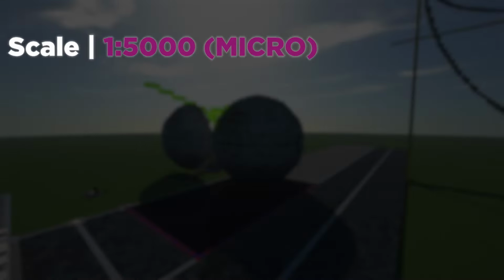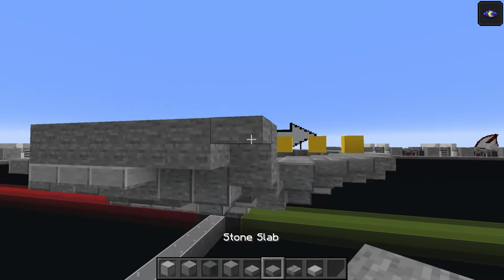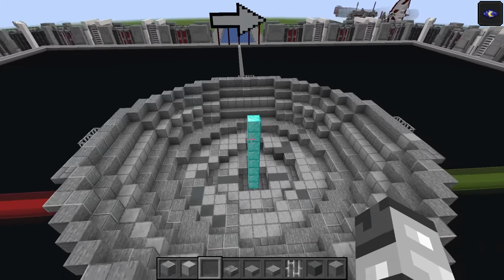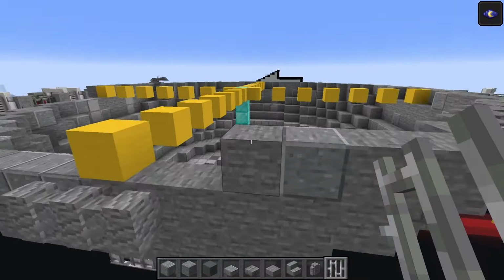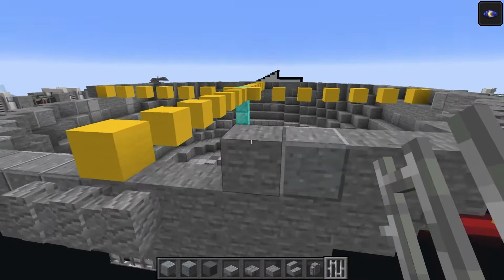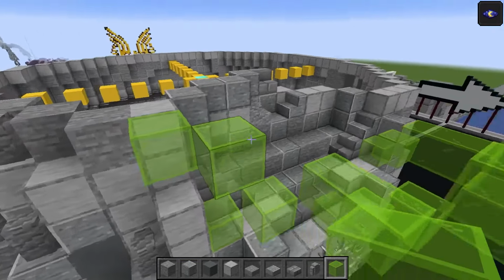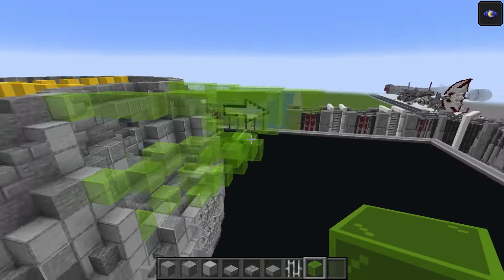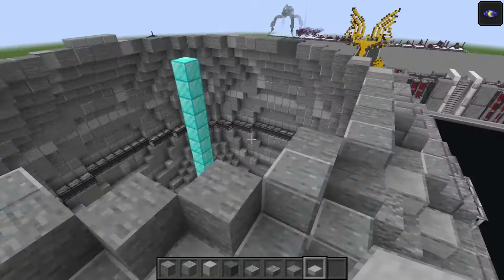Imperial Death Star | Minecraft Star Wars tutorial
Model description: The DS-1 Death Star Mobile Battle Station was a moon-sized, deep-space mobile battle station constructed by the Galactic Empire. It had been designed to fire a single planet-destroying superlaser powered by massive kyber crystals which would destroy any planet targeted. It was destroyed by Luke Skywalker moments before it could destroy the moon Yavin 4.

Build scale: 1:5000 (micro)
Build edition: 1st edition

Video timestamps:
00:00 Intro
03:37 Layer 1
04:34 Layer 2
07:10 Layer 3
12:33 Layer 4
17:40 Layer 5
22:51 Layer 6
27:13 Layer 7
32:34 Layer 8
37:15 Layer 9
42:05 Layer 10
47:10 Layer 11
51:10 Layer 12
53:00 Layer 13
56:10 Layer 14
1:00:27 Layer 15
1:04:21 Layer 16
1:07:32 Layer 17
1:13:05 Layer 18
1:16:25 Layer 19
1:20:19 Layer 20
1:24:10 Layer 21
1:28:51 Layer 22
1:30:56 Layer 23
1:37:42 Layer 24
1:43:59 Layer 25
1:47:39 Layer 26
1:52:29 Layer 27
1:57:06 Layer 28
2:02:08 Layer 29
2:04:45 Layer 30
2:08:42 Layer 31
2:11:51 Layer 32-33
2:13:24 Build showcase